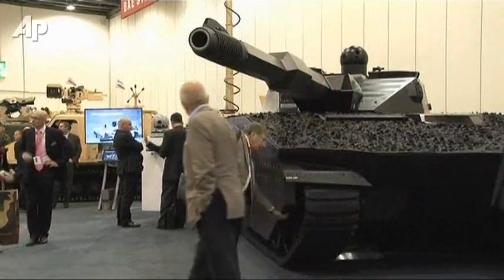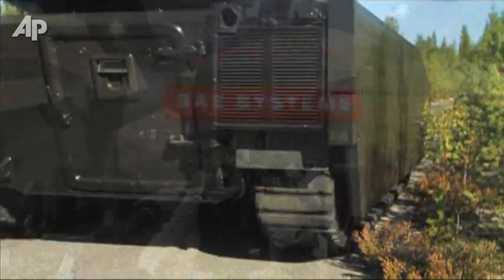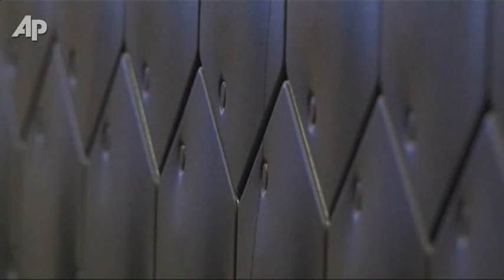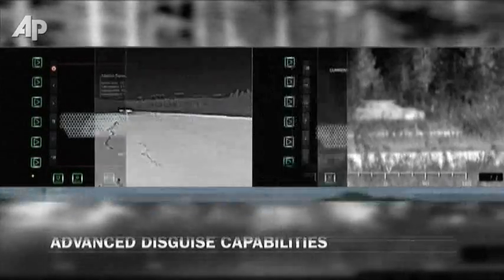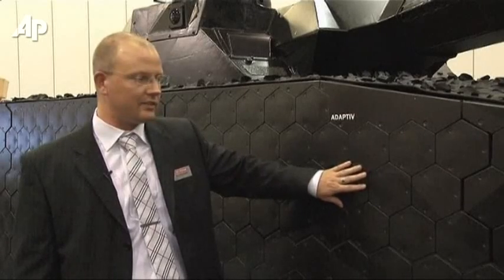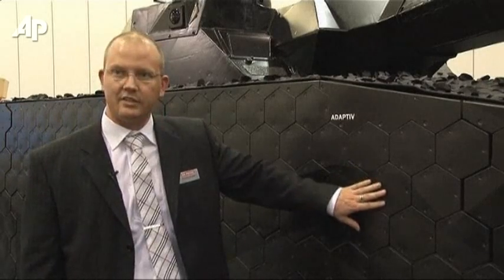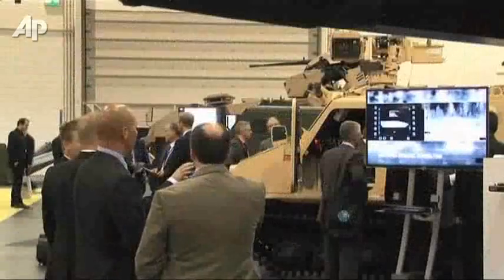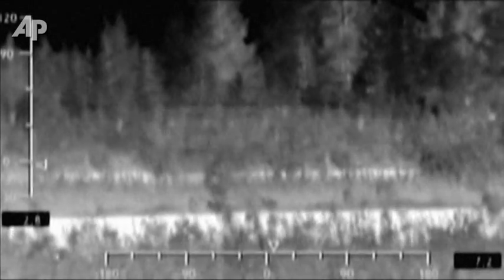'Invisibility Shield' May Soon See Combat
An 'invisibility cloak' for tanks and ships made its debut at the world's biggest arms fair in London. (Sept. 23)